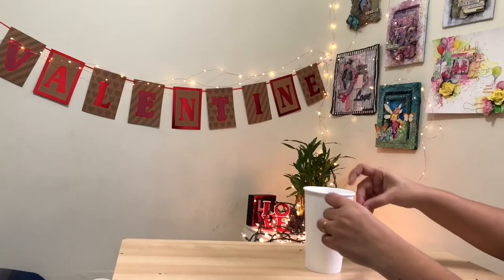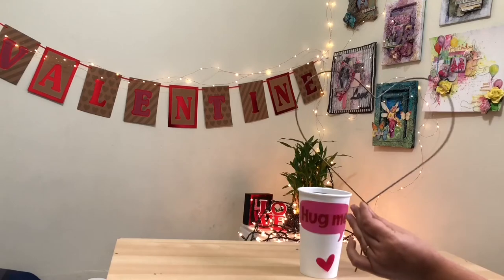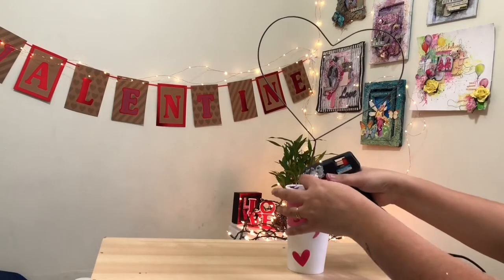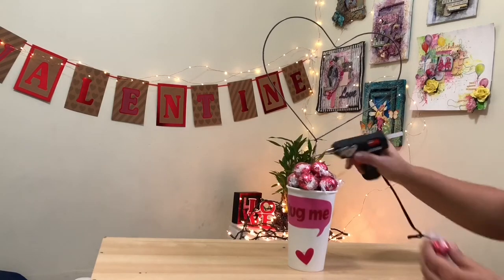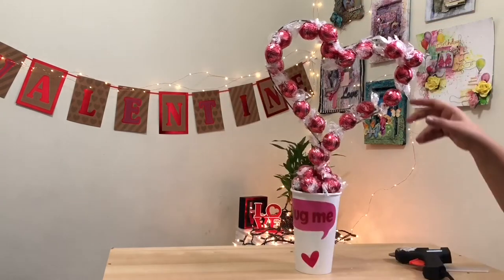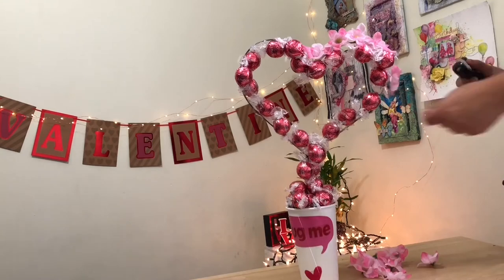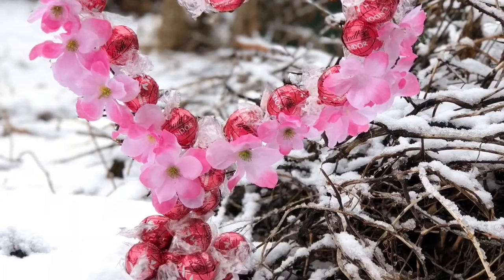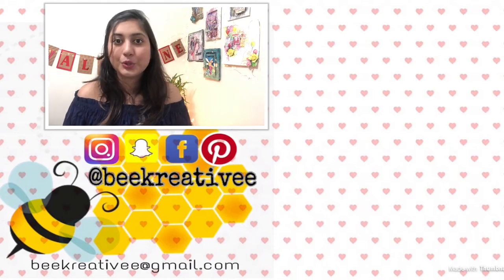Valentines Day chocolate Bouquet | Chocolate Day Gift | Payal Bhalani | bee kreativee | episod 1